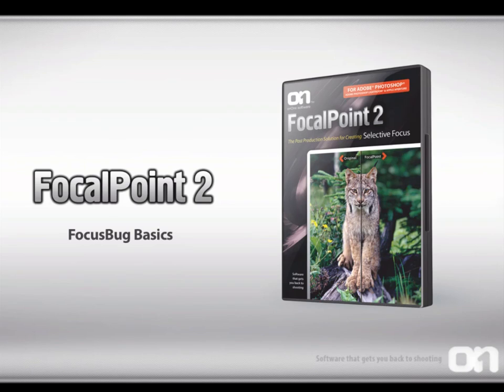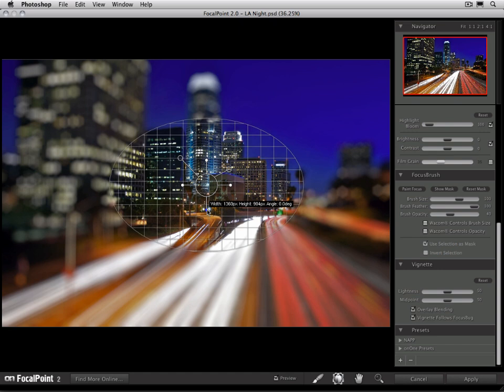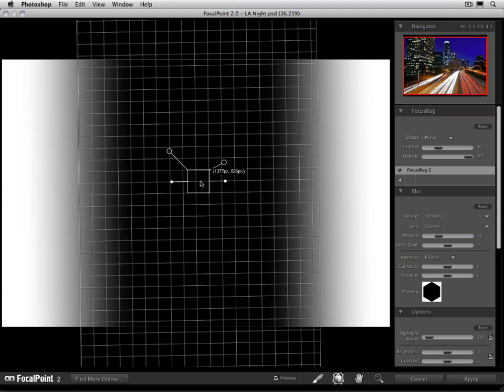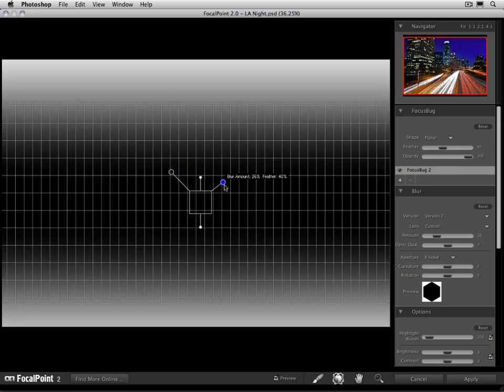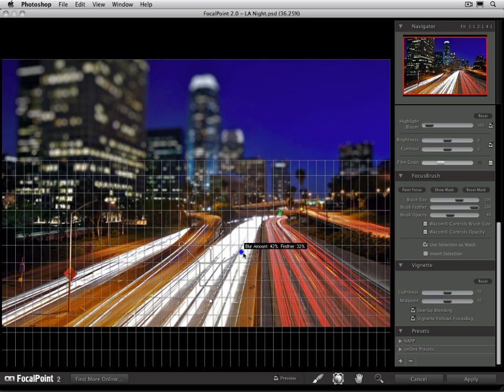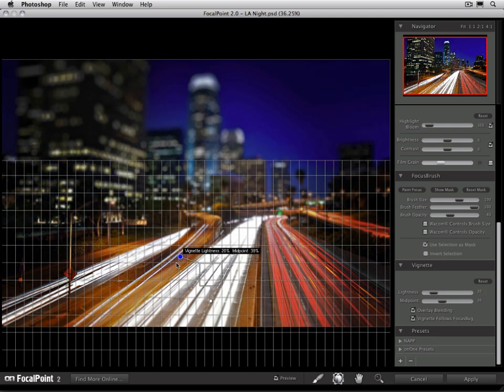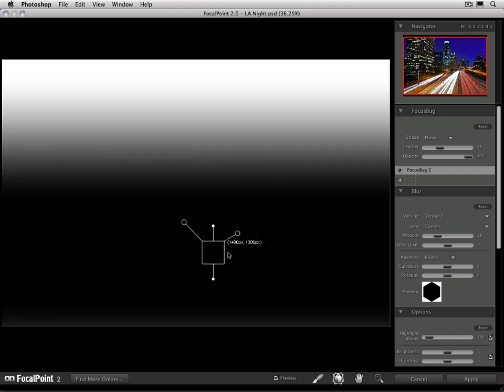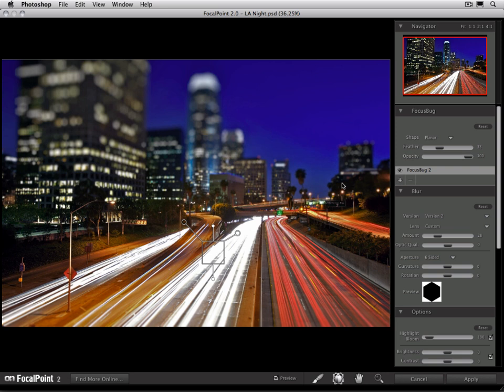FocalPoint 2: FocalBug basics.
The heart of FocalPoint 2 is the unique FocusBug controller.  This tutorial will teach you how to get started using it.